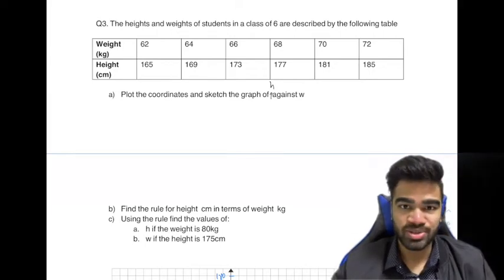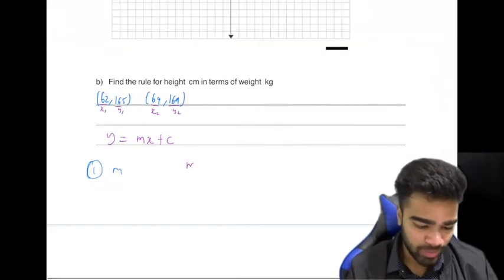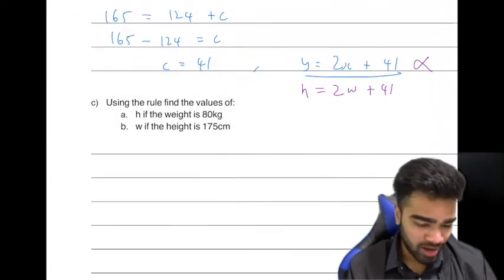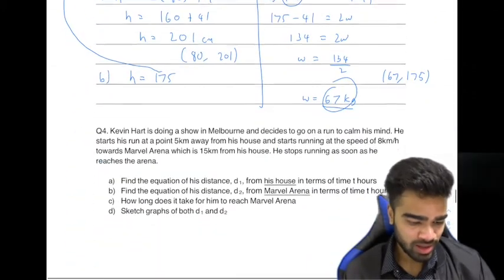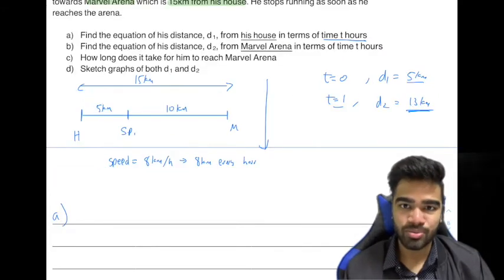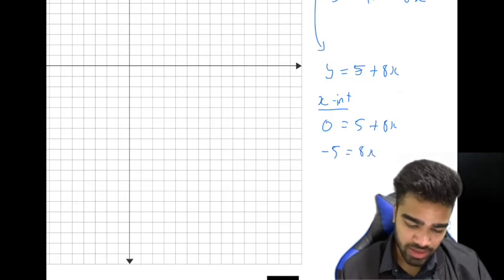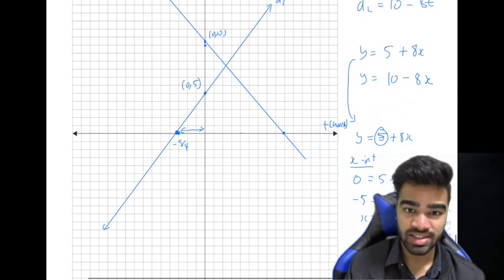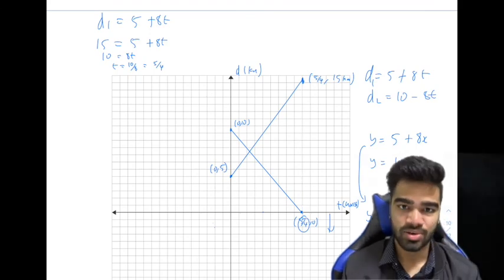2.9 Applications of Linear Graphs (pt 2)